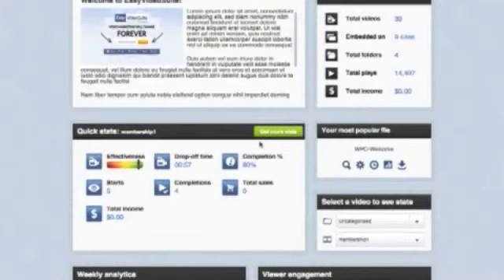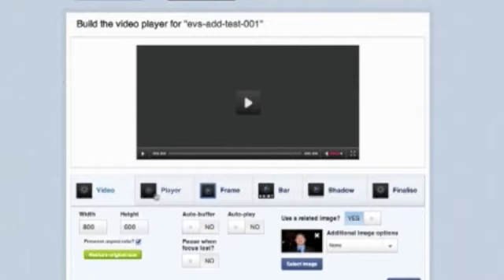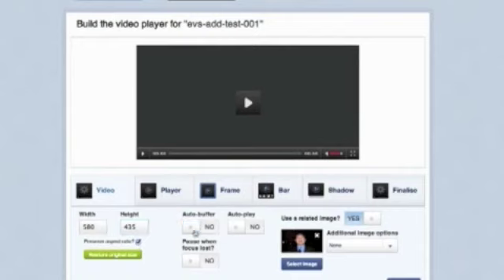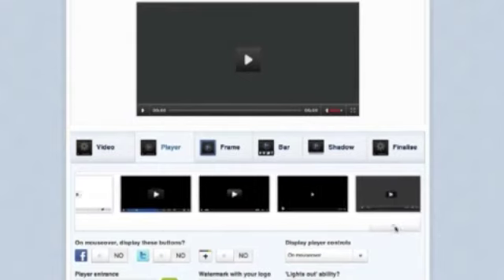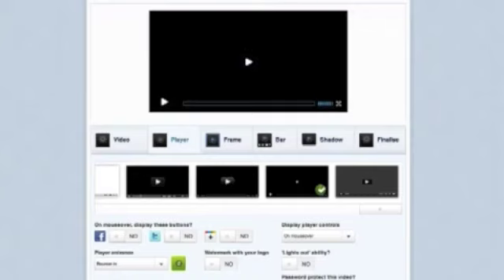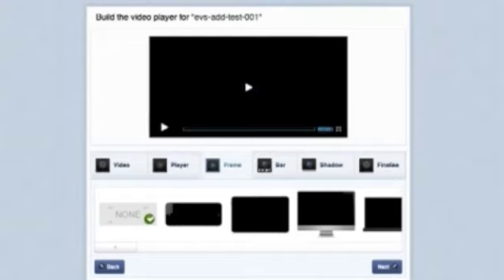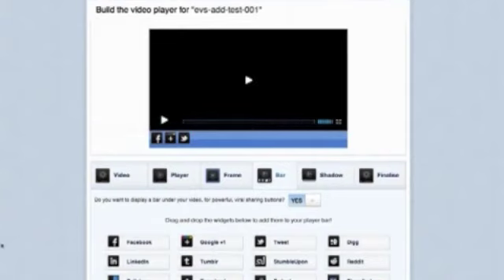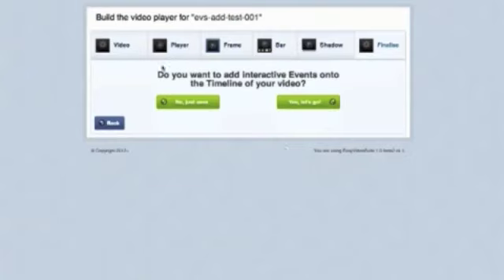EASY VIDEO SUITE Review and ★BONUS★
Easy Video Suite review gives you Easy Video Suite review and Bonuses. Get special access to Easy Video Suite

If you get your copy of Easy Video Suite through our link we will also supply you with many useful video marketing, Wordpress, SEO and Social Media marketing bonuses view the list at the end of this description:

EASY VIDEO SUITE REVIEW:
Watch the above easy video suite review video to the end it will give you a good idea on what you can expect inside of easy video suite.

EASY VIDEO SUITE BONUSES:
Once you purchase easy video suite through our like email us your receipt to the email displayed below and during signup and we will then give you access to all the bonuses.

After watching the above "Easy Video Suite Review and Bonuses" video follow the link above or visit us on your Facebook page to get Easy Video Suite with  all our powerful bonuses

Looking forward to sending you all our "Easy Video Suite" bonuses!

Here are a few of the QUALITY BONUSES you can expect:

Video marketing:
-"Youtube Ninja" social video markting (value 197USD)
-"Video Assassin2" video markting (value 147USD)

Social Media Marketing:
-complete "Viral Facebook Marketing" course (value 297USD)
"FacebookAudioeBook" ebook (value 47USD)
"FacebookShopBuilder" ecourse (value 97USD)
"MaxFanForce"(value 97USD)